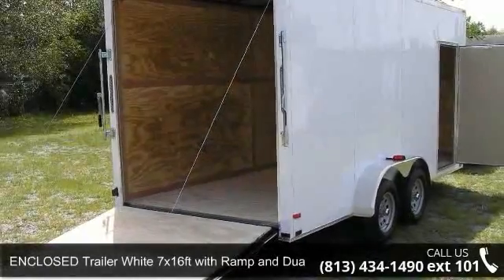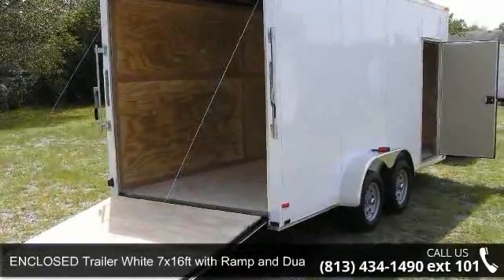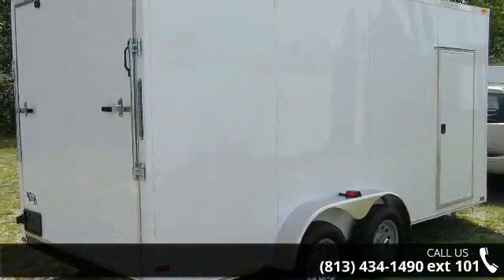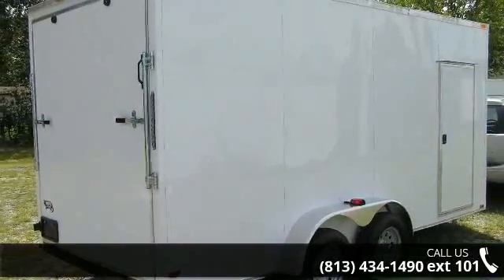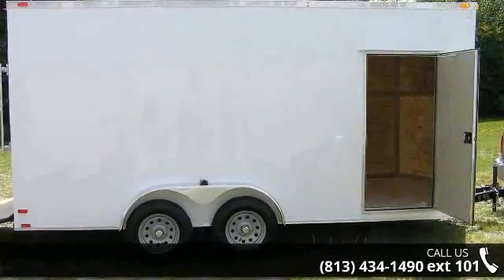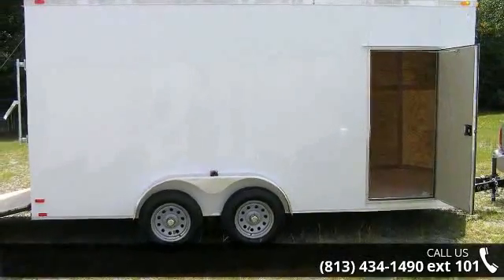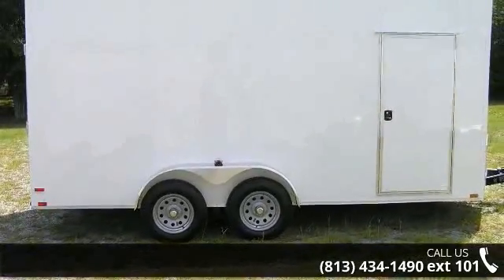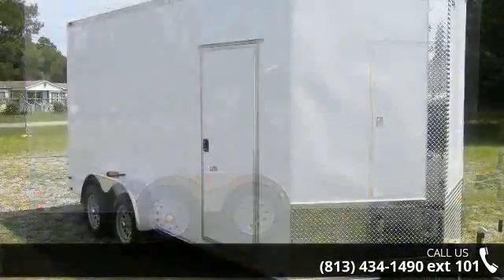ENCLOSED Trailer White 7x16ft with Ramp and Dual 3500 lb...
CALL our Lot in Tampa and see all of our new trailers in stock!Call us TODAY!NEW 7 ft. by16 ft. enclosed trailers available in Tampa - FloridaTampa location PRICE - Price for trailer in Tampa - Florida = $3912Factory Price = $3624 Price for trailer at Factory in GeorgiaFinancing may be available for you on this trailer! Contact us for specific details!approximately 84 " interior height, tandem axle (3,500lbs. leaf spring) w/ 4in drop for a lower trailer, premanufactured side door with RV style lock - 32in, RV style manual crank roof vent, V-nose front Offers more space and reduces wind drag when driving, White exterior, 205/75/15 15 in tires, grade A undercoated plywood flooring - 3/4 in, rear ramp door with spring assist and bar locksLots of enclosed trailers at our Lot for many uses! lawn care trailer, trike hauler, storage trailer, toy hauler, maintenance trailer, 4 wheeler hauler!Financing may be Available for you!